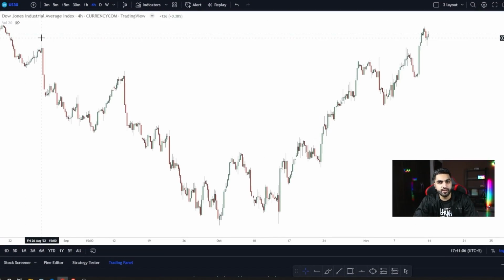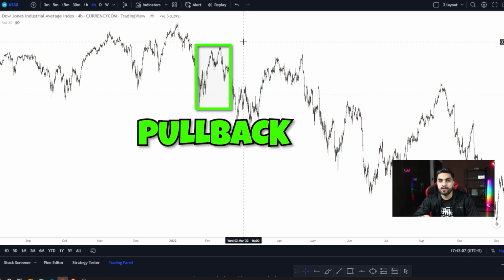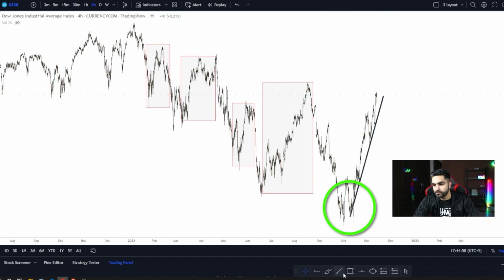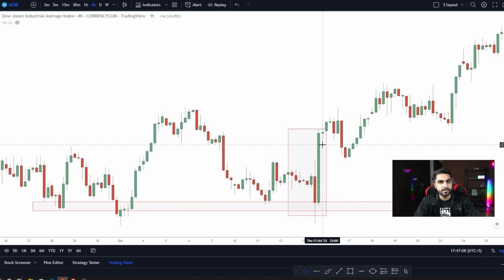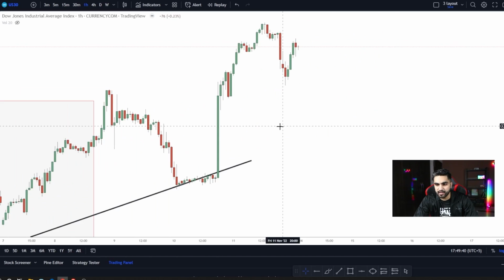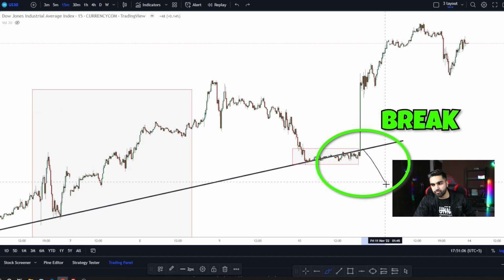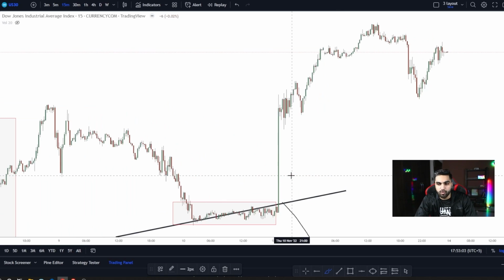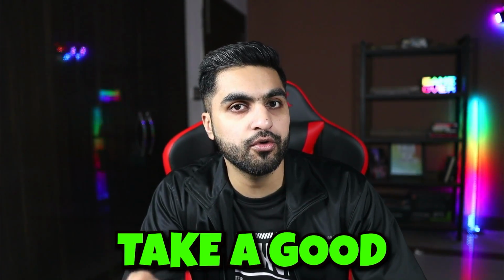The ONLY US30 Trading Strategy You NEED to Make $4000 A DAY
In this video, we will learn The ONLY US30 Trading Strategy You NEED to Make $4000 A DAY in detail. I show you How I made $4,000 in few hours trading US30 (FULL US30 TRADING STRATEGY).